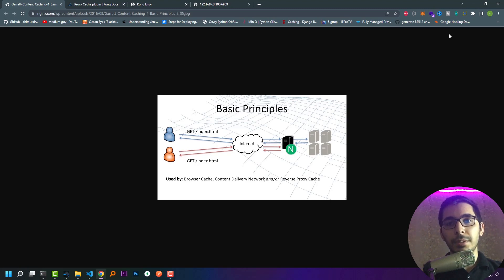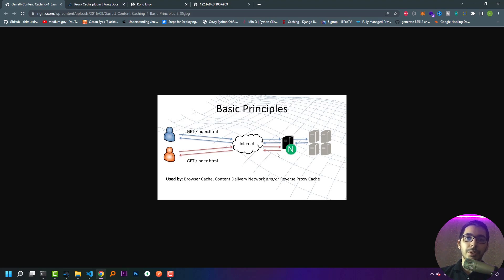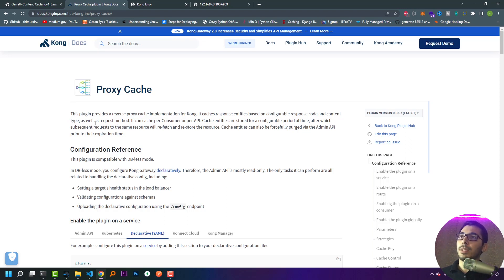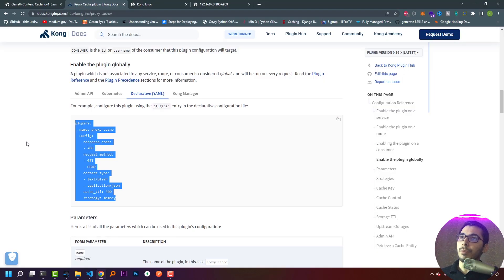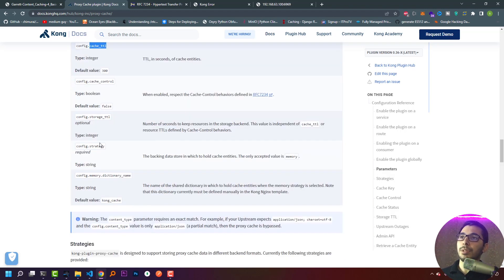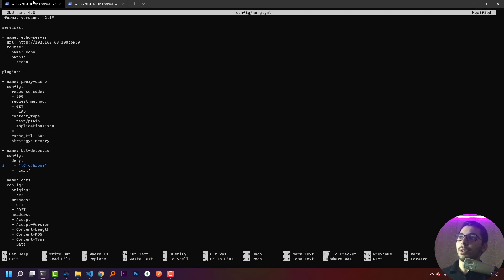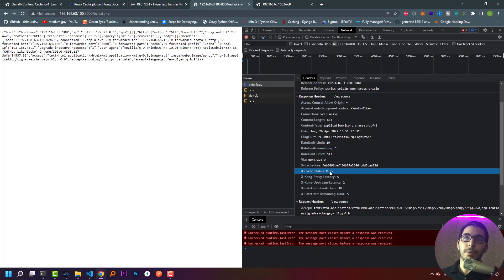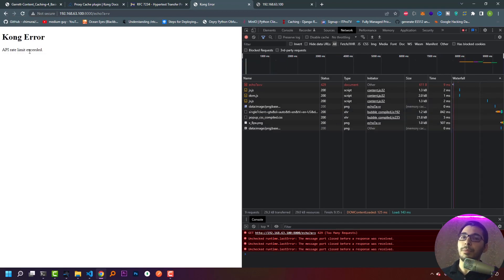kong API gateway deploy proxy cache plugin in declarative mode in docker environment - episode 6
reducing load of production servers
and also increasing response time
let's understand and get over proxy cache once and for all
using kong API gateway proxy cache plugin in DB less declarative mode

00:00 Intro
01:03 Total overview
02:01 Caching challenges examples
03:09 Available parameters for proxy cache plugin explained
06:42 Test out the proxy cache plugin in action
11:30 Outro